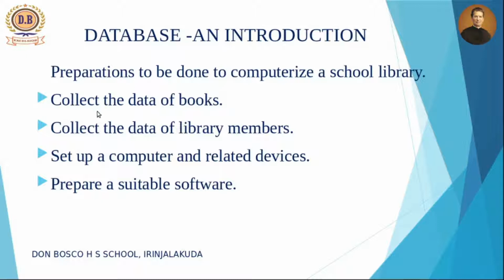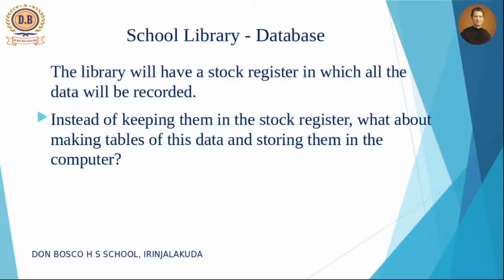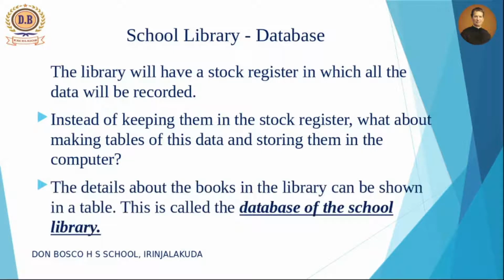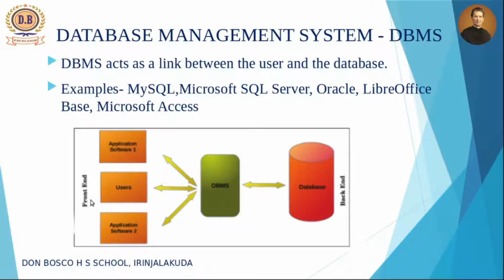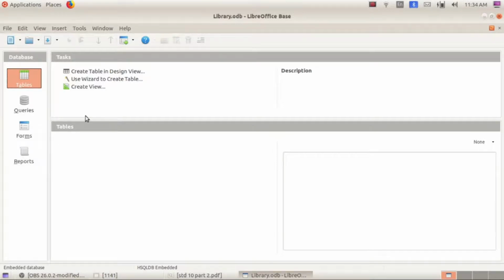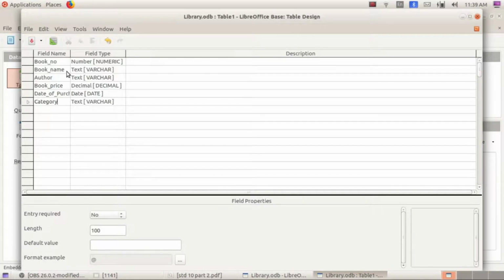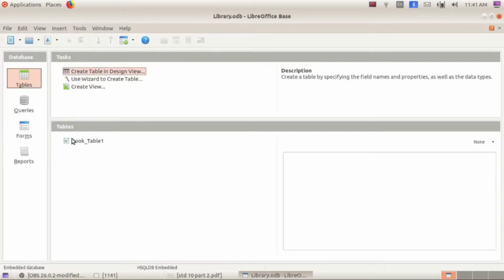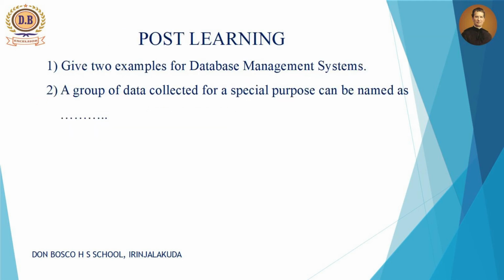ICT 10 Video 35 Disha